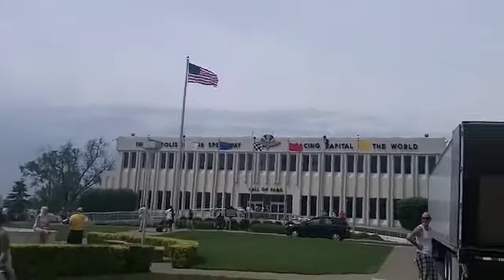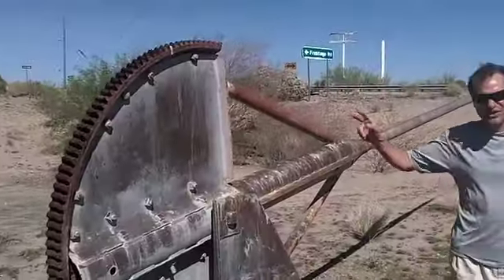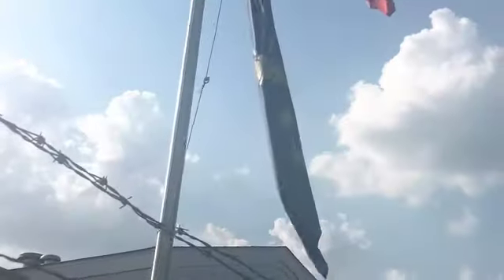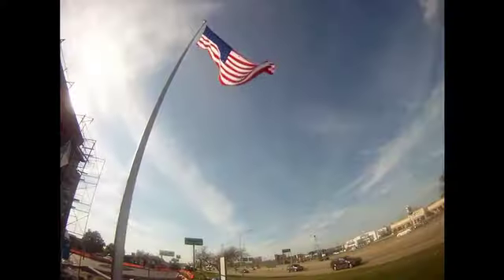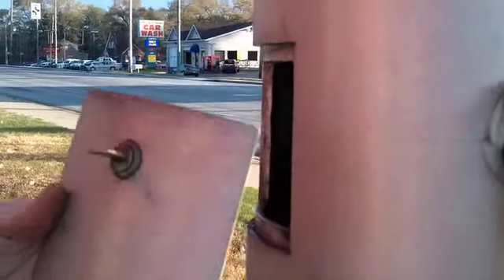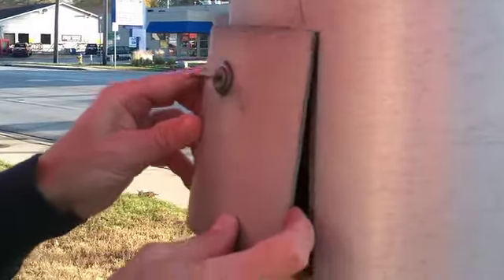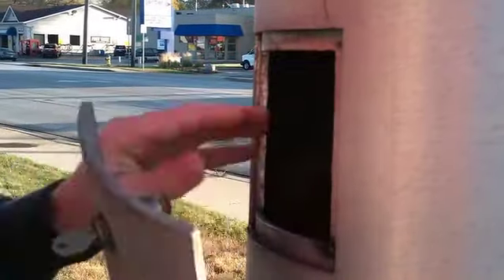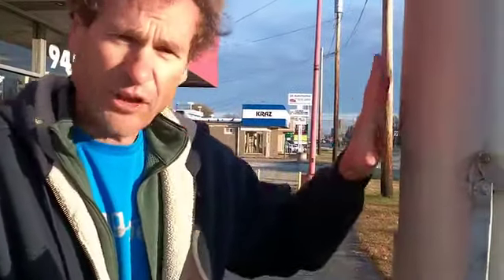Flag & Pole Maintenance | Commercial Aluminum Access Doors For Internal Flagpole Systems